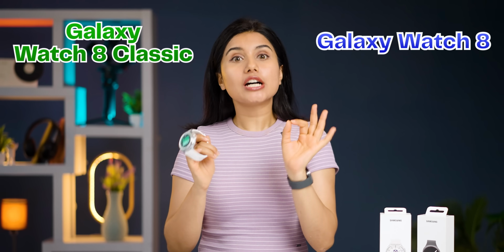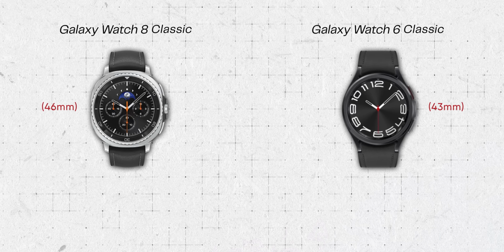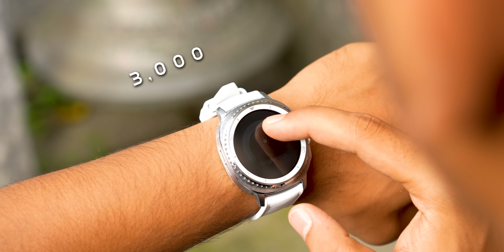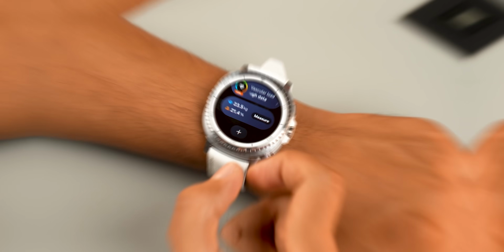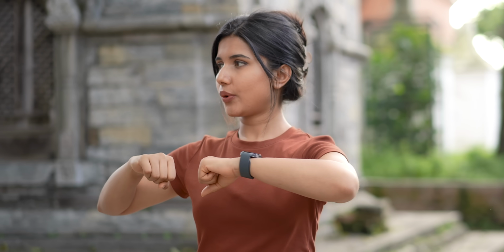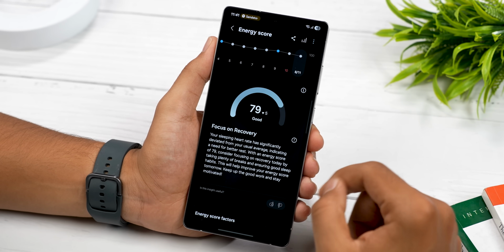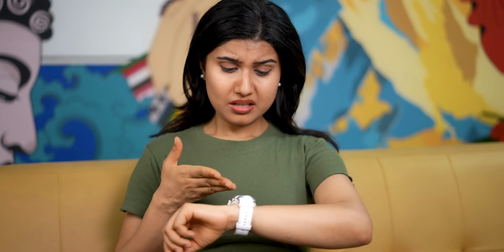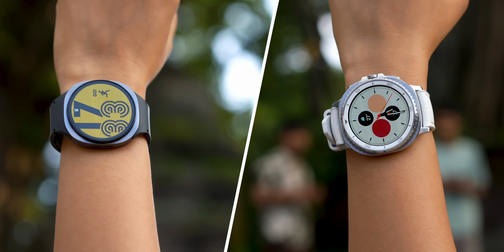Galaxy Watch 8 & Watch 8 Classic Review: Samsung is back?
Hi everyone, in this video, we have reviewed the Samsug Galaxy Watch 8 and Watch 8 Classic. Find out more about the features and whether you should buy the Watch 8 series in this video!

- Samsung Galaxy Watch 8
- Samsung Galaxy Watch 8 Classic

Gears we use:
➡️ Main Camera
➡️ Alternative Camera
➡️ Lens for A-rolls
➡️ Lens for B-rolls
➡️ Lens for Wide Shots
➡️ Lens for Macro
➡️ SD Card

Chapters:
00:00 - Intro
00:51 - Design
02:54 - Display
03: 24 - Software and UI
05:10 - Battery Life & Charging
05:50 - Health & Fitness Tracking
09:49 - Conclusion